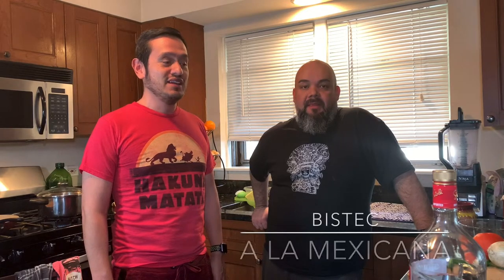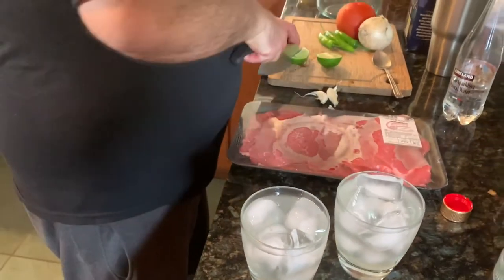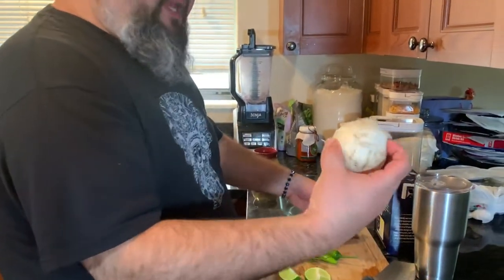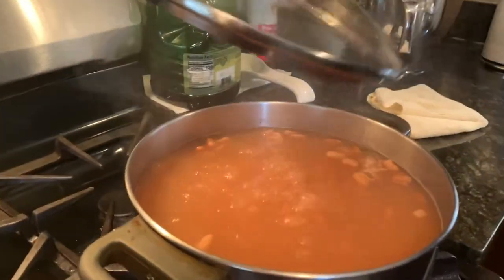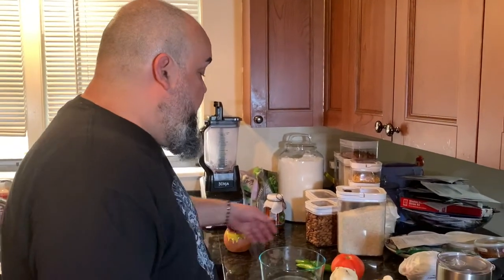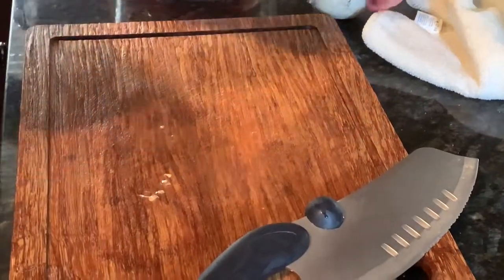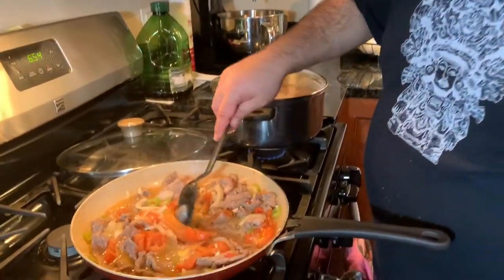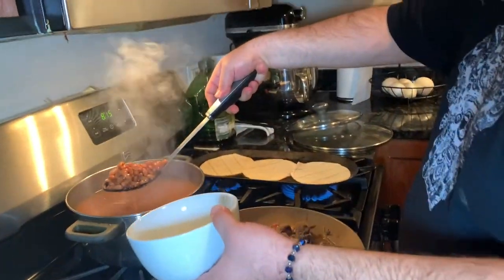BISTEC A LA MEXICANA + A MESSAGE FROM US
In this video we are bringing you a traditional and savory dish our bistec a al mexicana is to die for. In addition to that we take a little pause to talk about our channel and where we want to take it!. Give us some feedback and comments, thank you for the support so far!

Ingredients :
1 lb round steak thin sliced
1 lg tomato
1 med white onion
3 serrano peppers
2 garlic cloves
Olive oil
Salt to taste
Tortillas